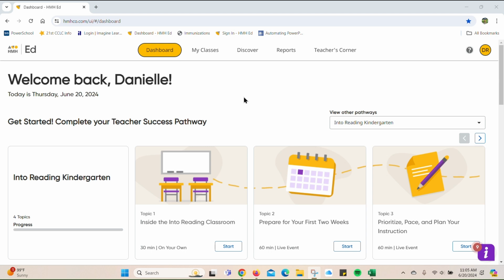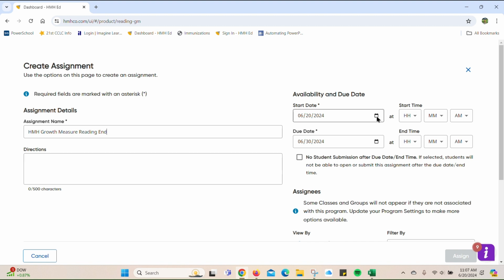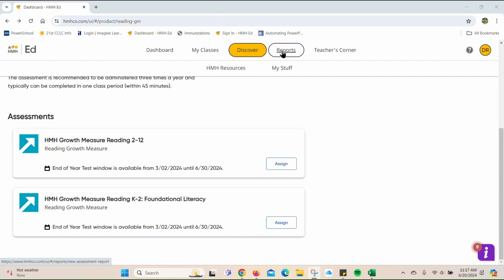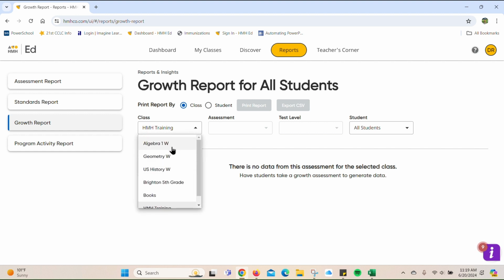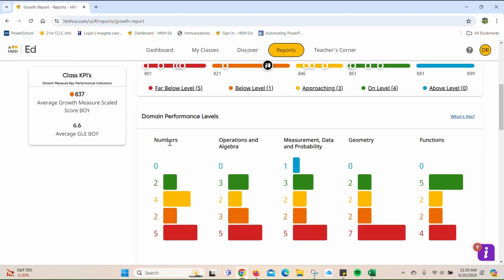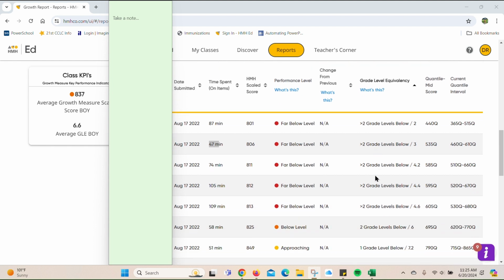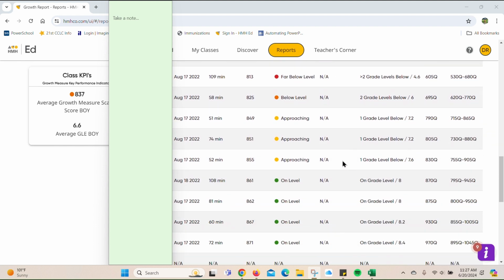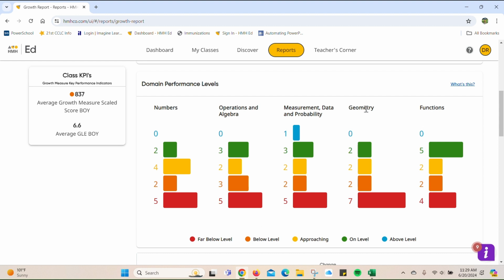Growth Measure Assessment